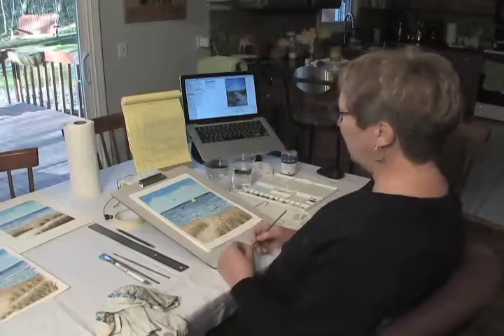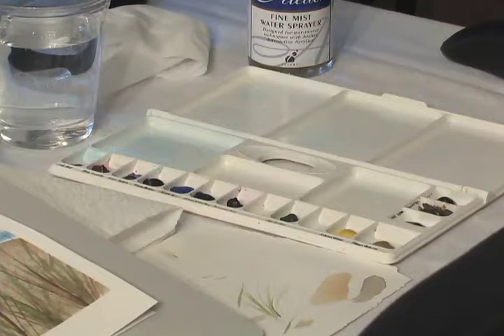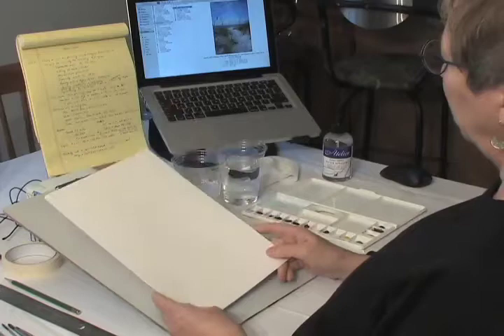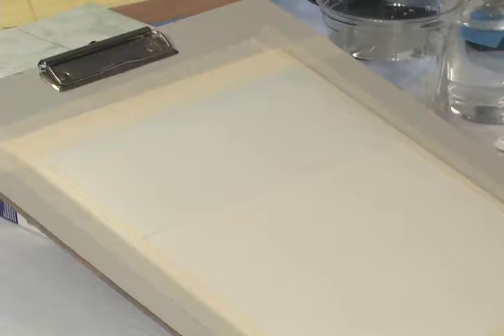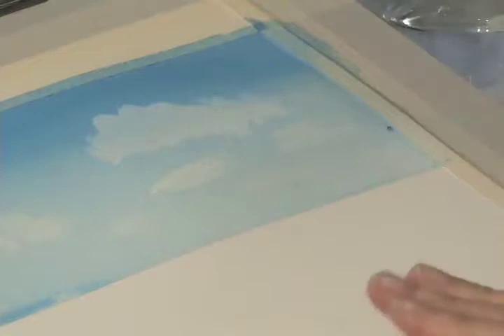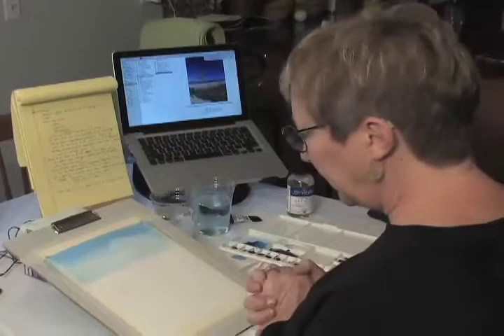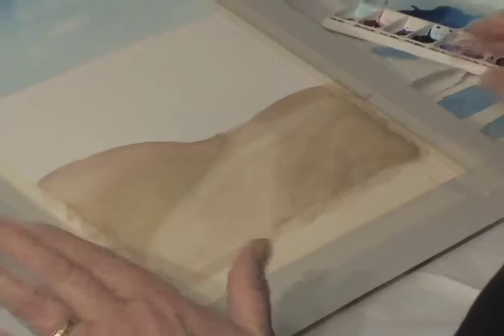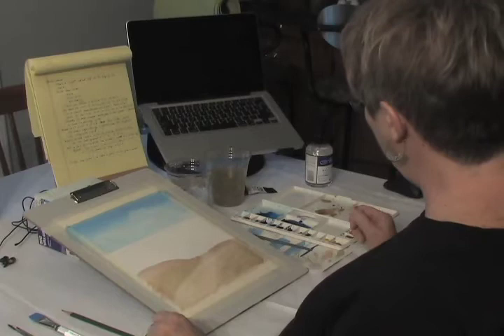pats beach tutorial 2a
Part 1 of  2 - Watercolor painting lesson by Pat Buist